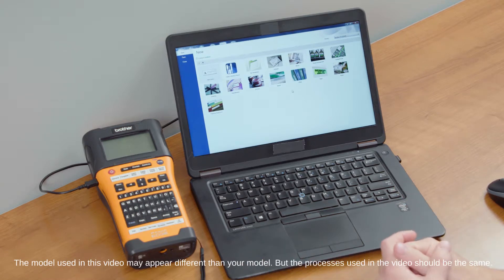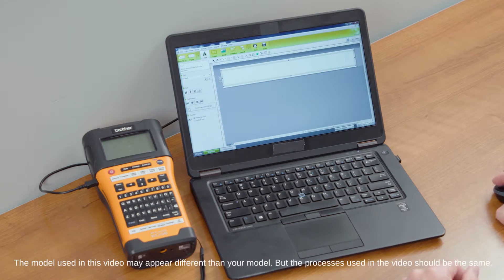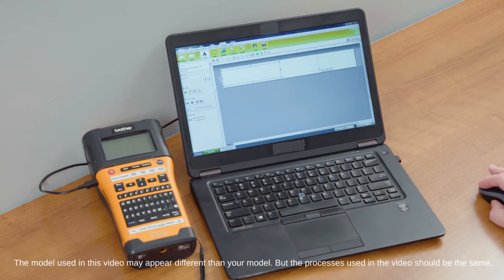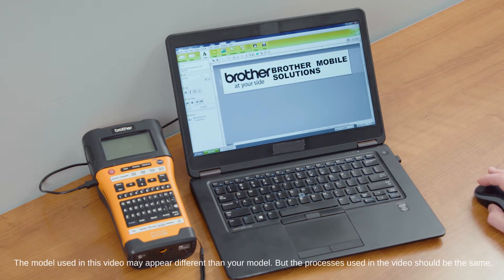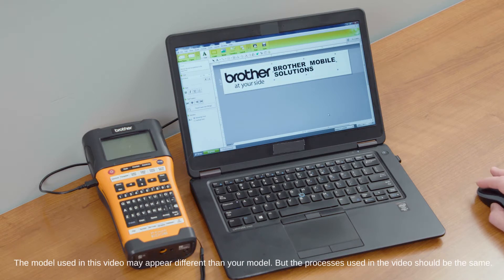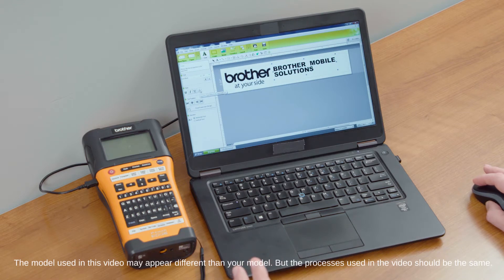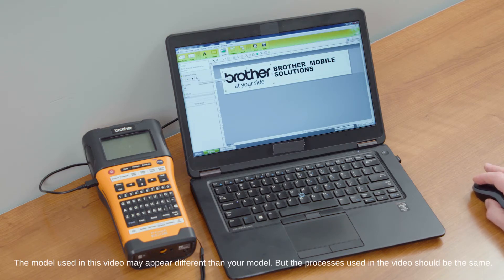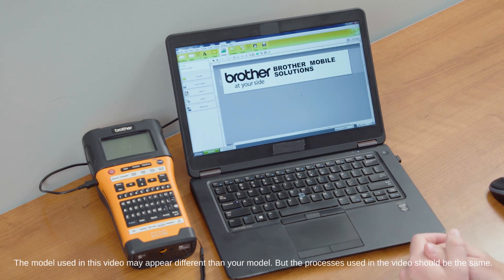How to Create a New Label Design in P-touch Editor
This quick video outlines the simple steps to creating a new label design using P-touch Editor with Brother PT-E500VP/PT-E550WVP/PT-P900 Series industrial labellers. In just a couple of minutes, you’ll be using the many user-friendly features and labelling your way to professional results.